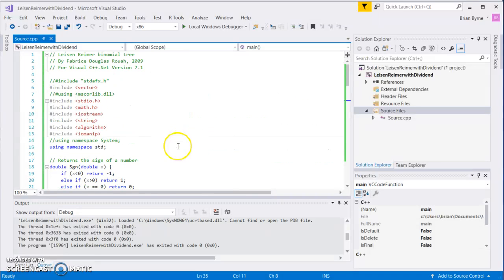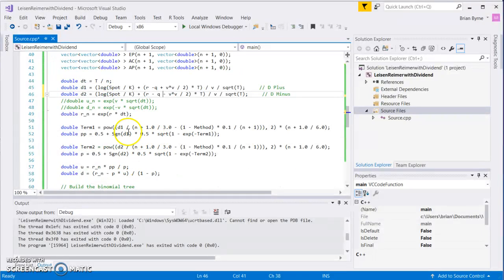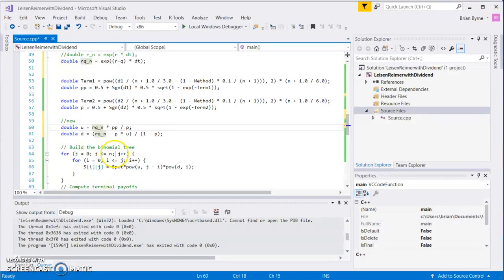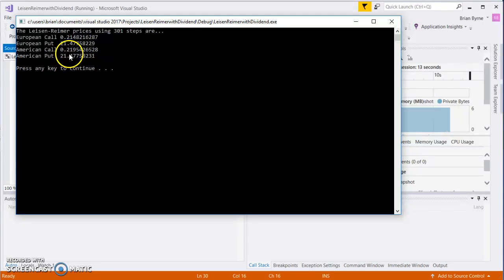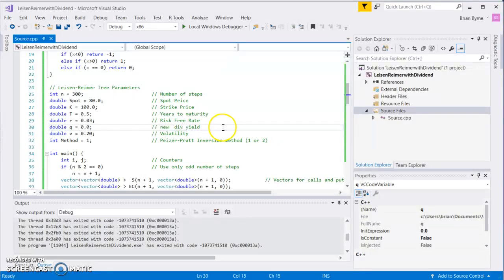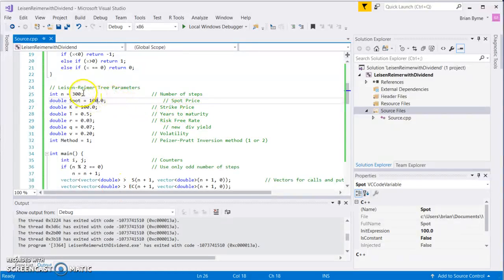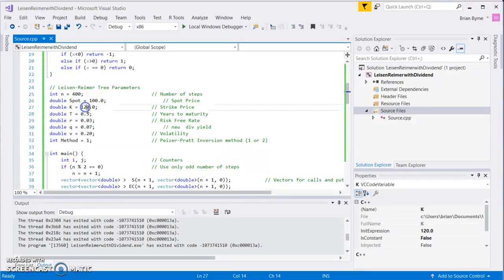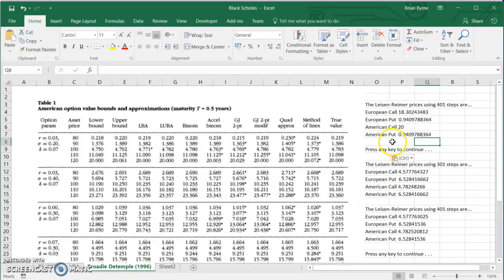The Leisen Reimer Binomial Tree Implemented using C++ code Part 2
The Leisen Reimer code is adjusted for dividend. I run the amended C++ code and verify the results obtained for the American Call are consistent with Table 1 of  Broadie and Detemple (1996) .